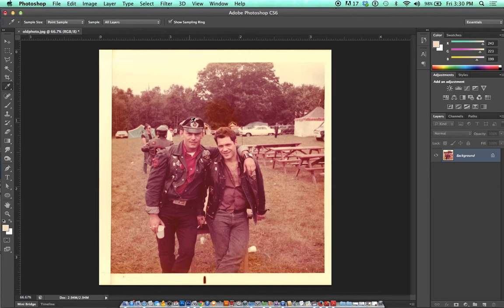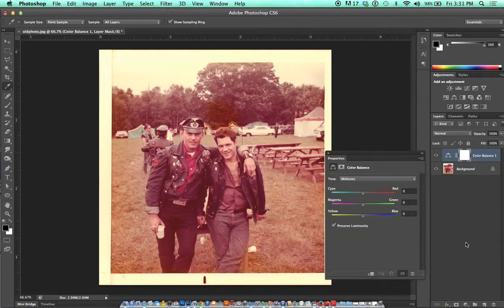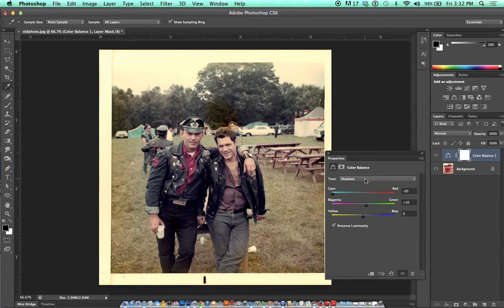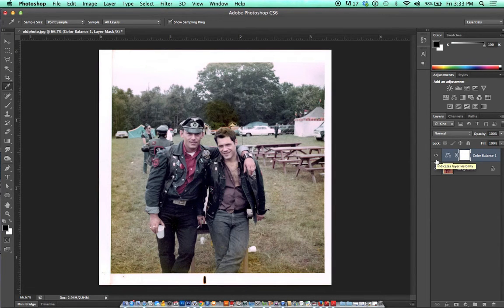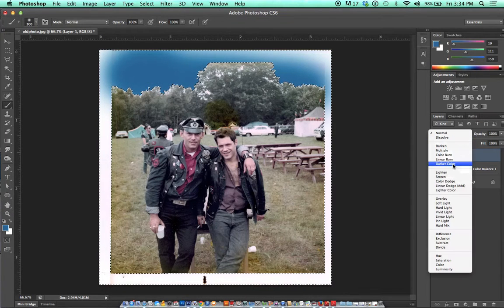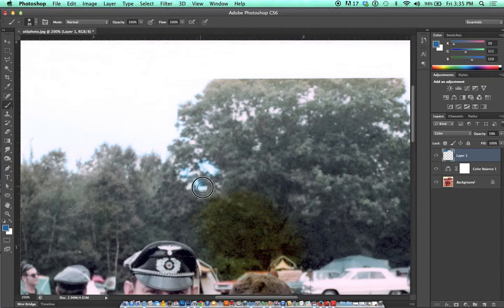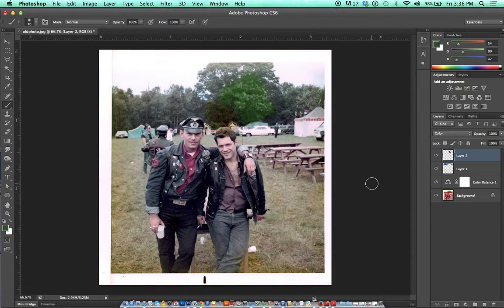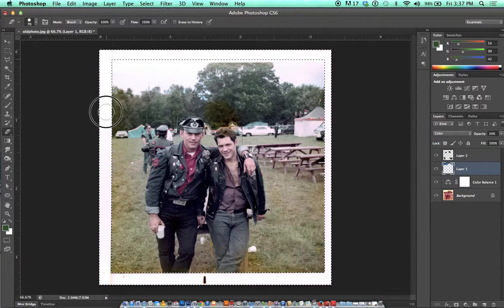DES314 Video 18 Photo Restoration